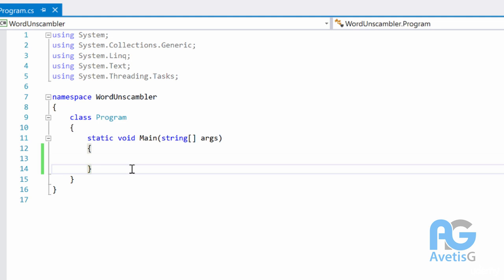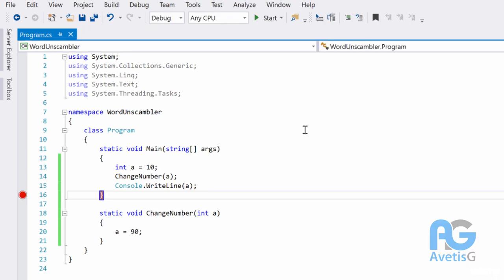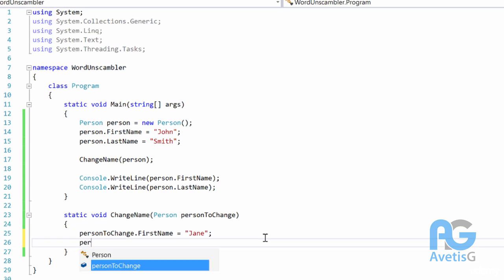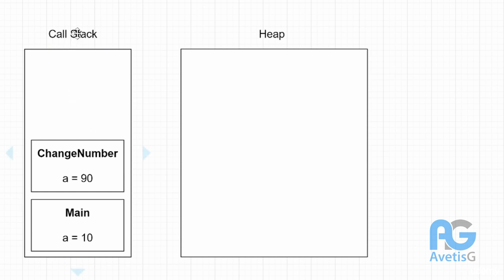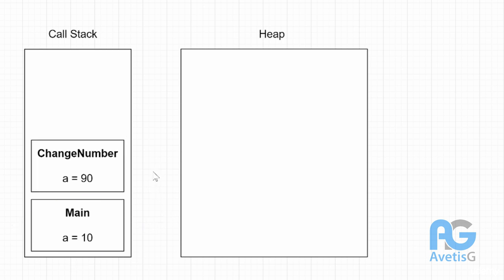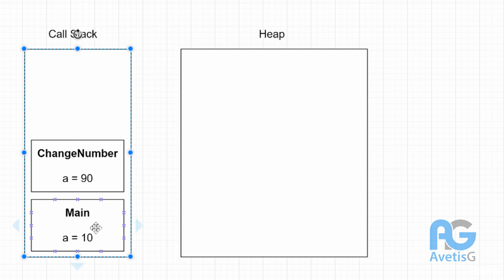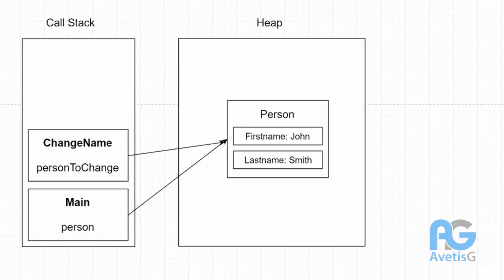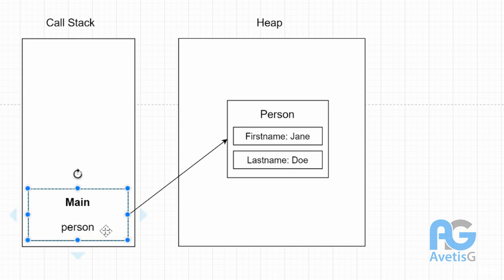12 Reference vs Value Types